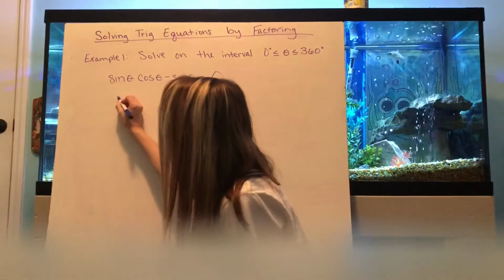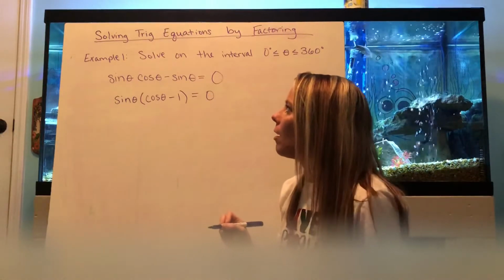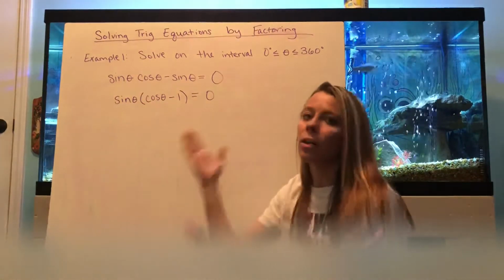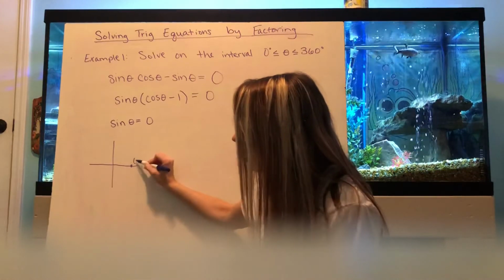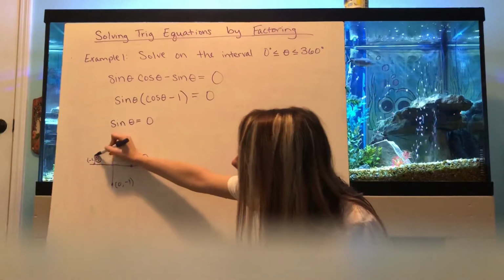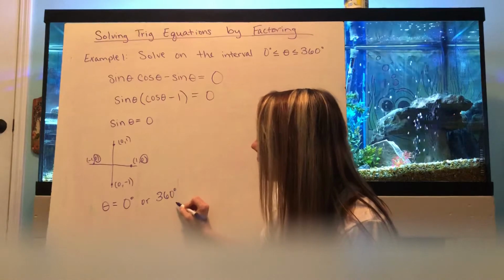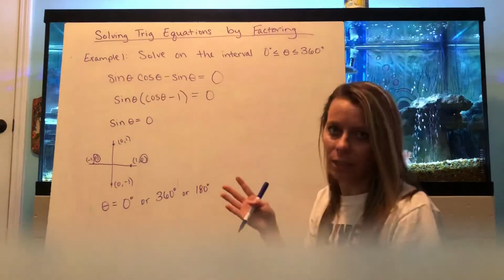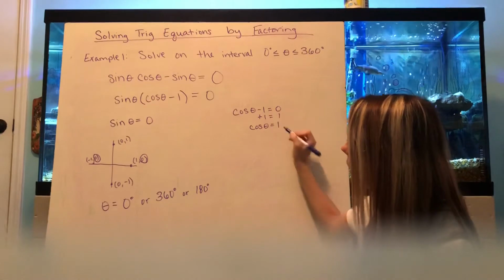Solving Trig Equations by Factoring